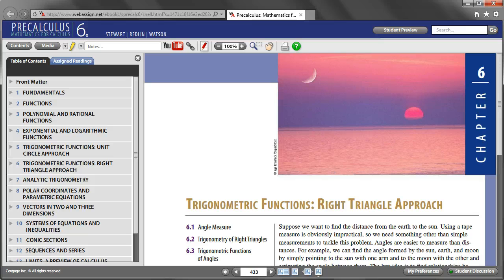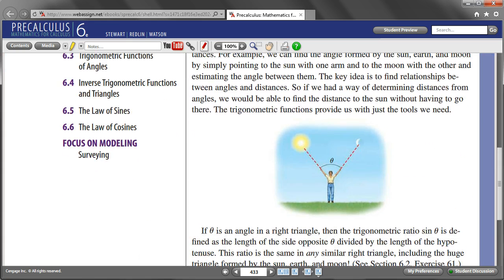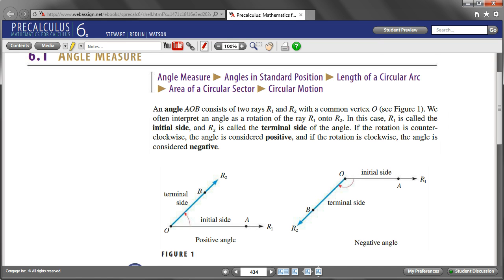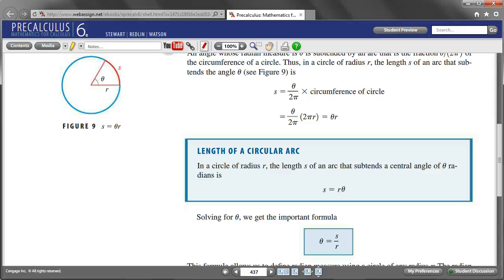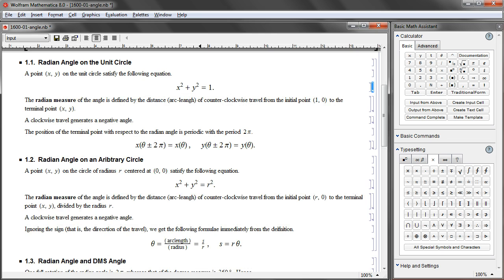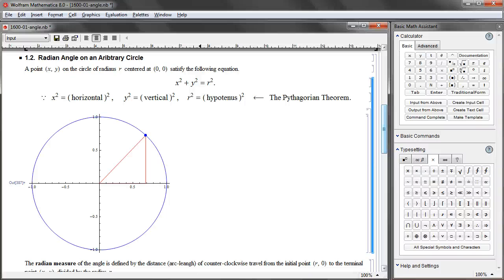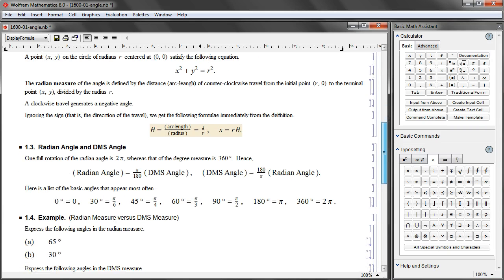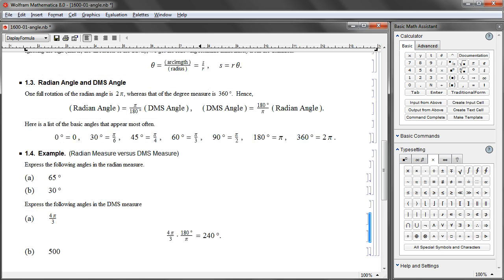1600 01 angle 1